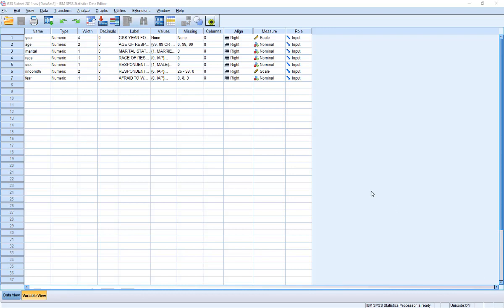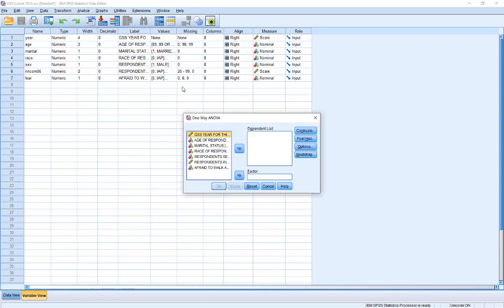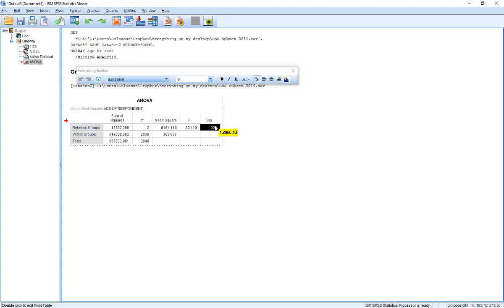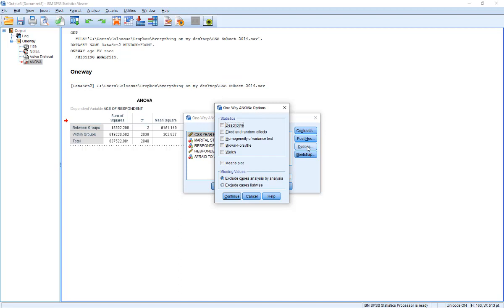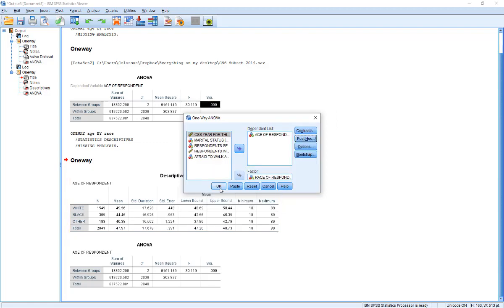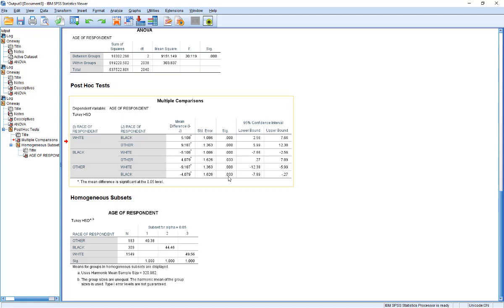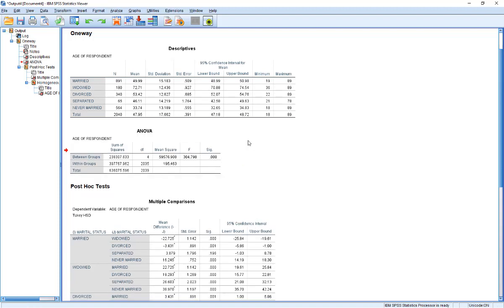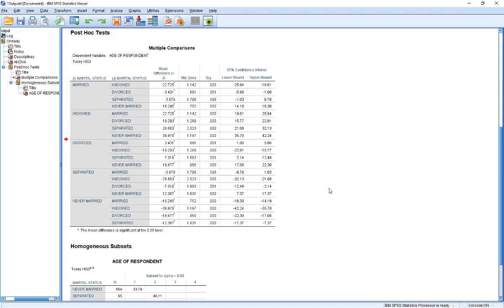The ANOVA Command in SPSS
Running an Analysis of Variance in SPSS